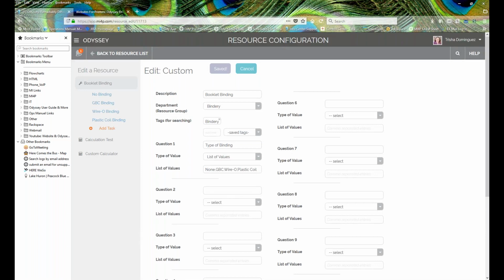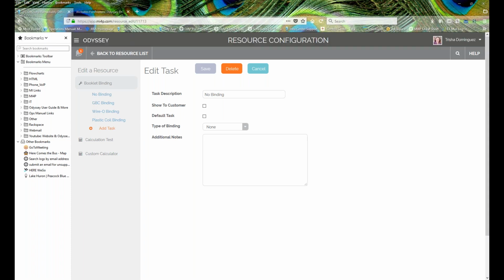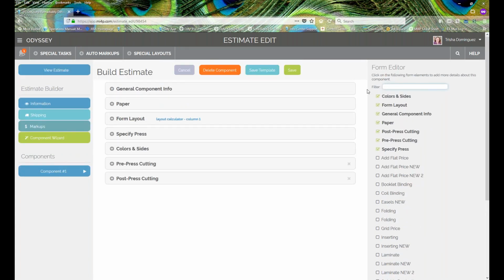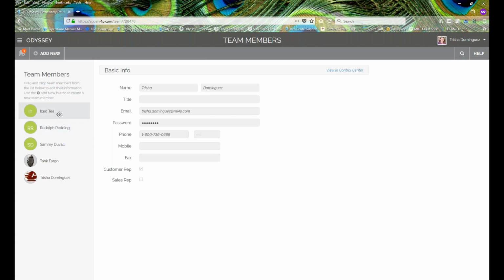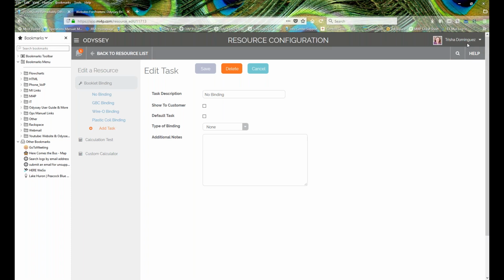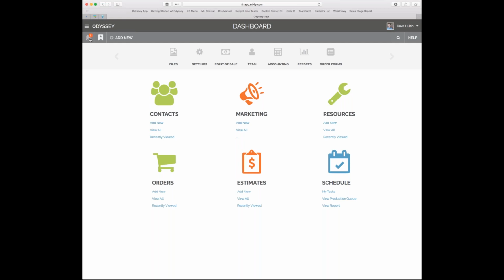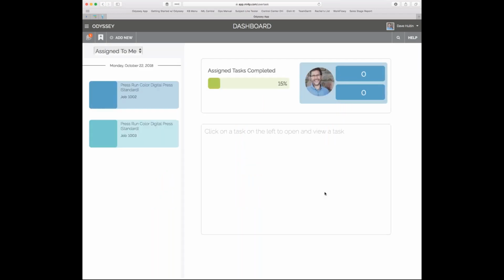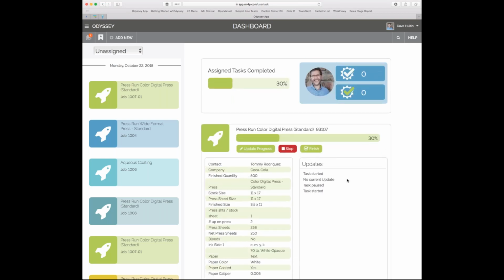New Features & Scheduling - This Week in Odyssey - Episode 007